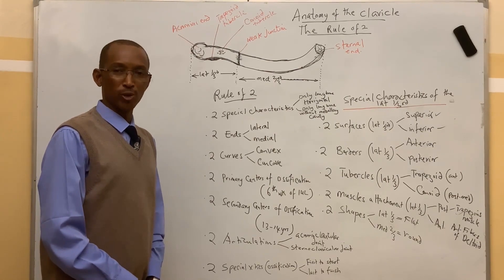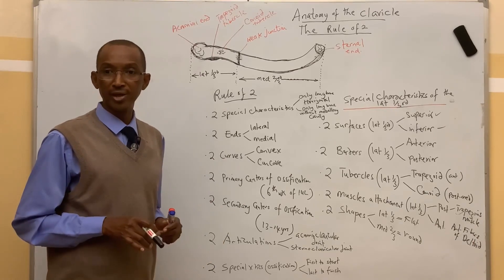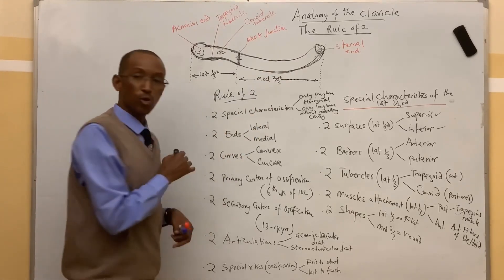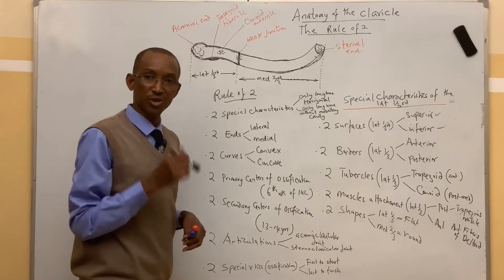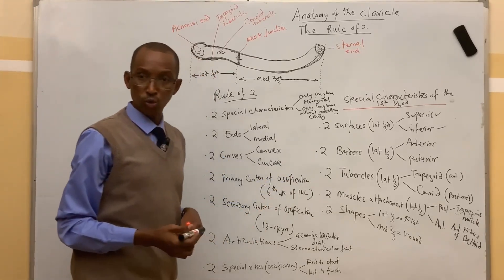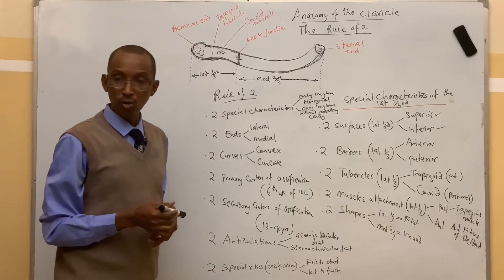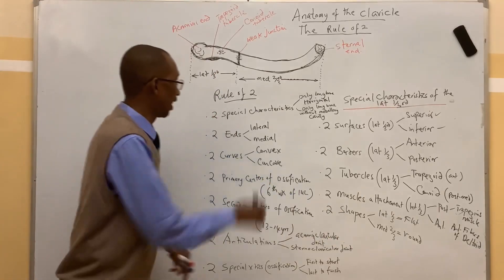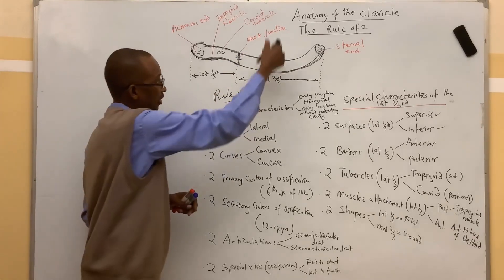Anatomy of the Clavicle: The Rule of 2